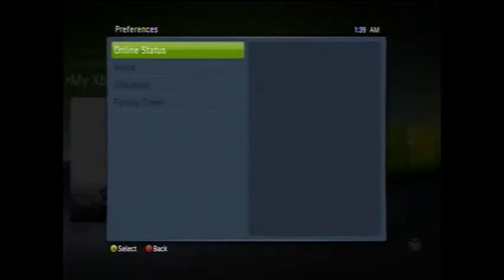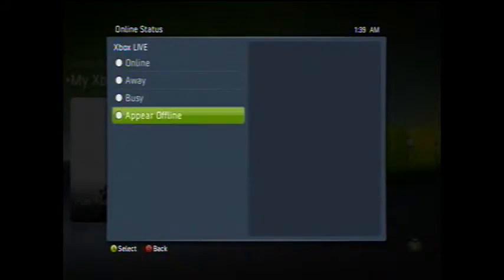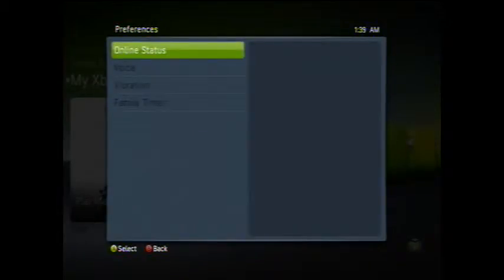mw2 ghost mode on xbox live 2011 mw3 (your friends wont know your on)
ever wanted to move around like a ghost?
by that i mean log on to Xbox live and not be bothered with some of your Xbox friends, or what i do is log on like in the video and then i jump into my friends games and terrorize them!